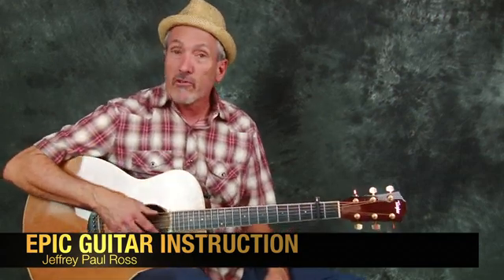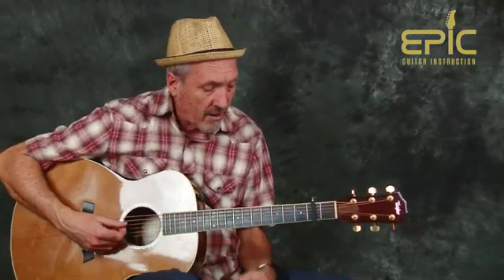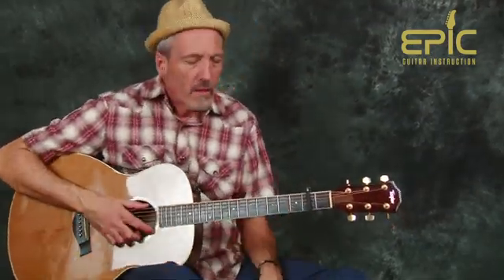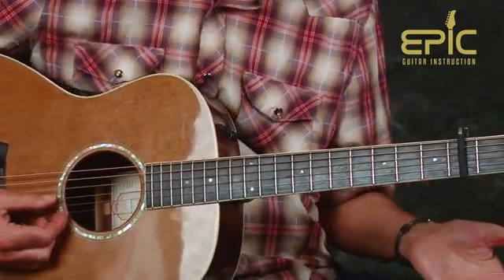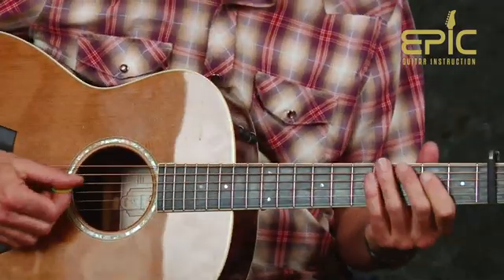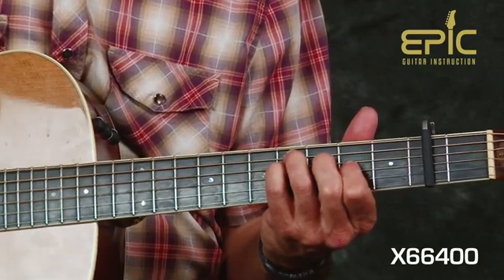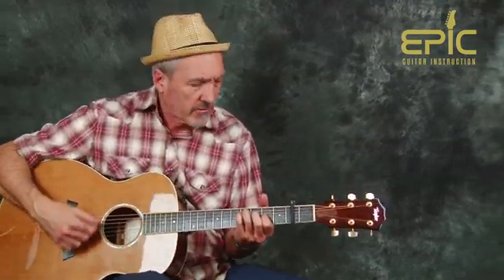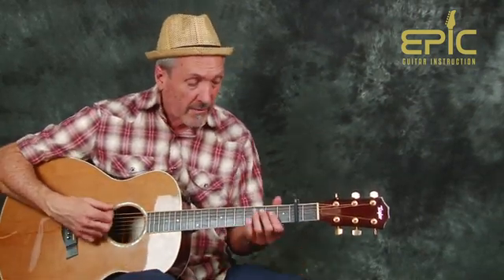Learn George Strait Troubadour easy classic country guitar song lesson with chords strum patterns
Click this link to get a FREE video lesson on country strumming and rhythm. Learn five killer country strum patterns that can be utilized for countless songs. You will also learn how to add alternating bass lines and bass walk up ups and downs - a must know for country strumming.